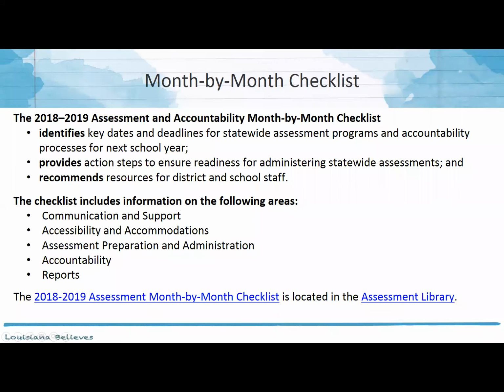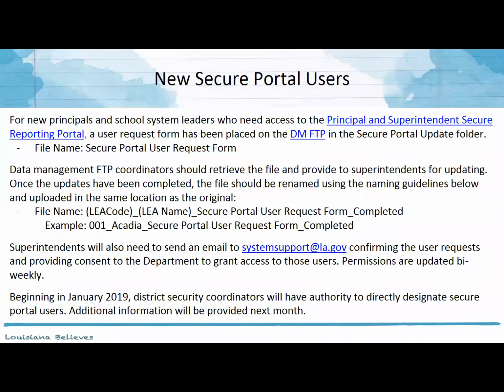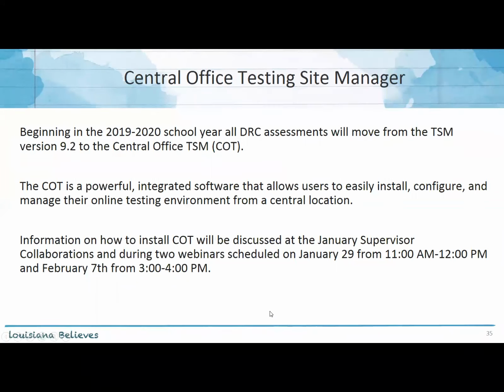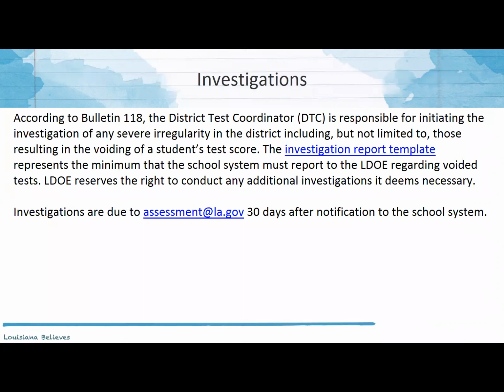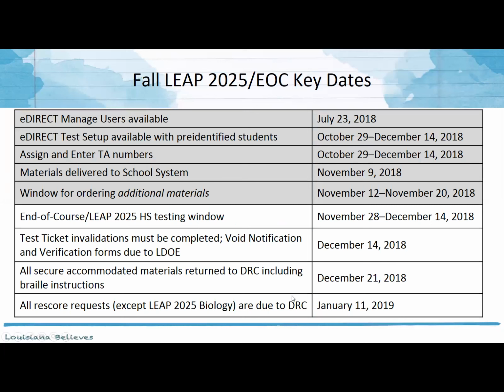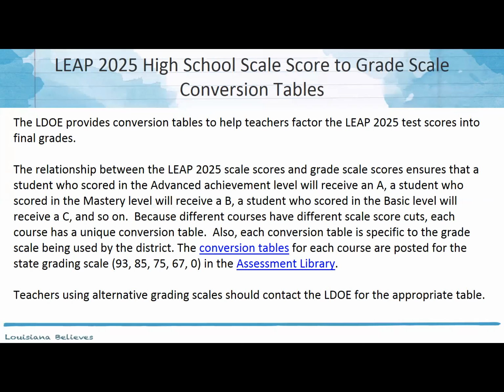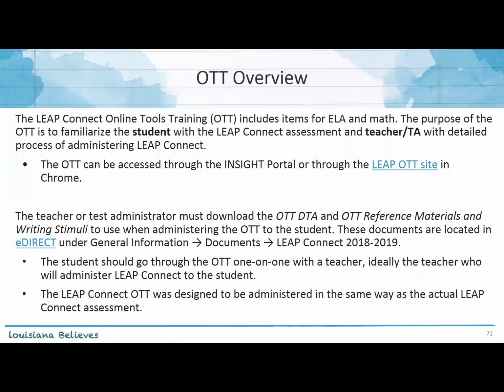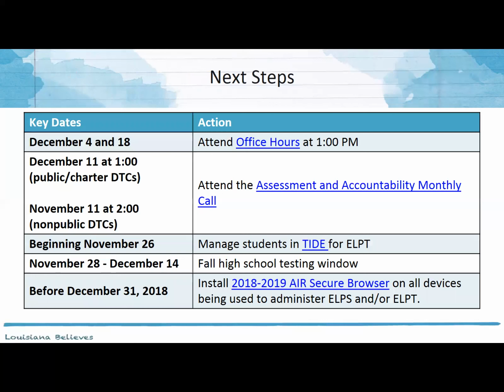November DTC Call